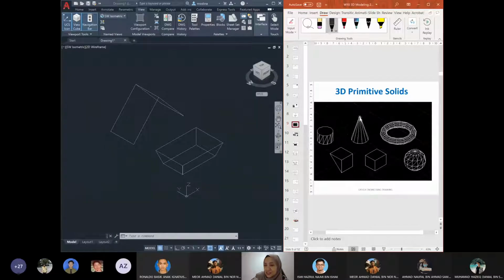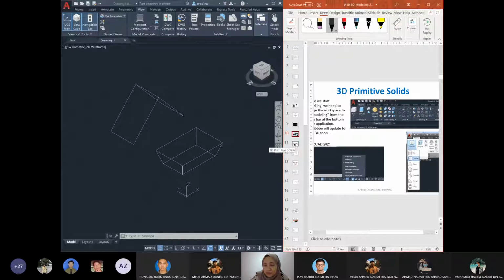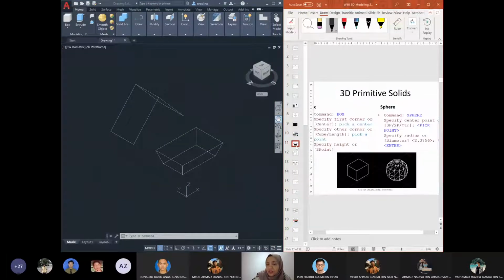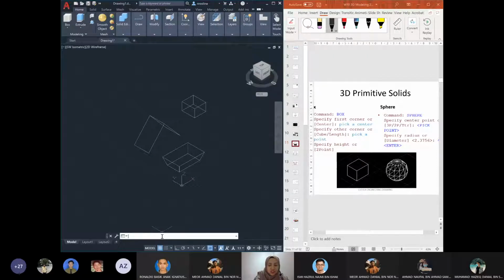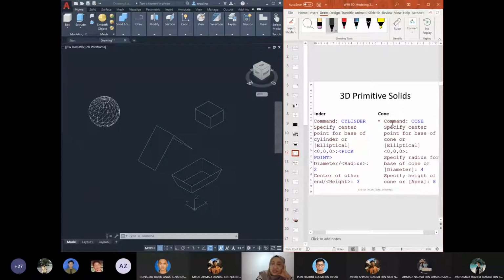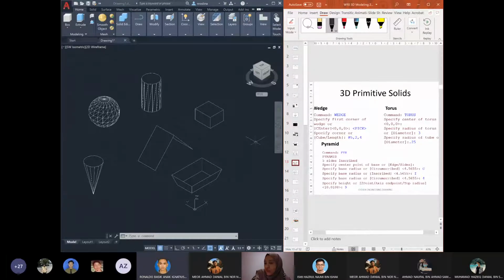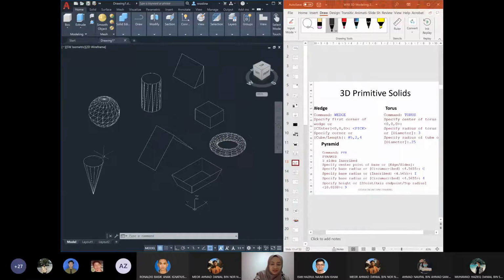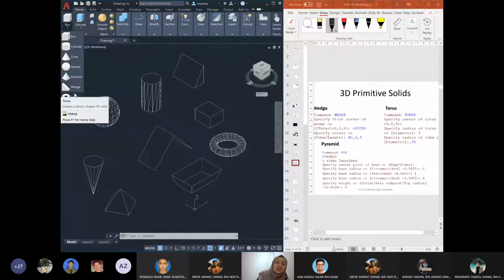AutoCAD Lecture: Primitive Solids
This is part of the lecture on the topic of 3D Modeling using AutoCAD.
Course: CPE414 Engineering Drawing
Faculty of Chemical Engineering
Universiti Teknologi MARA
MALAYSIA